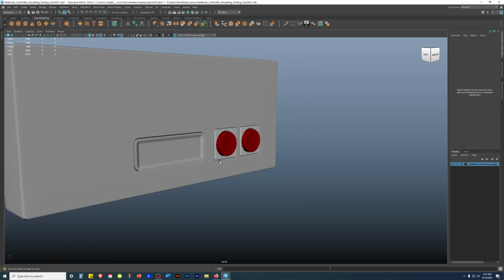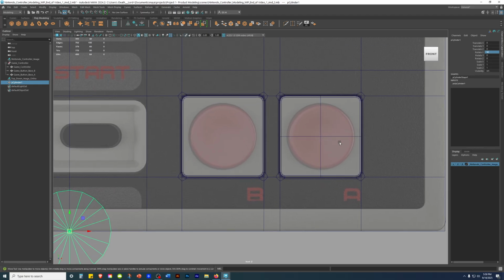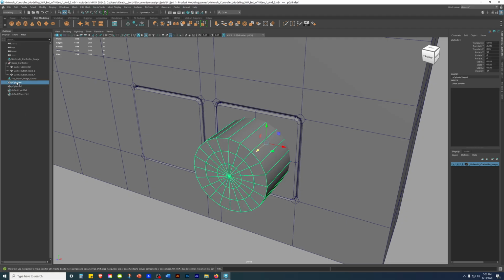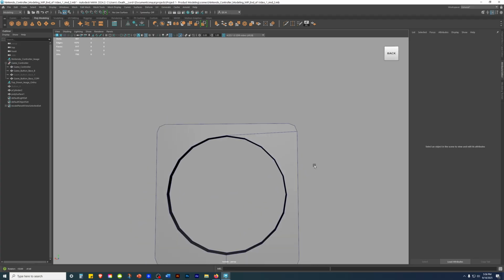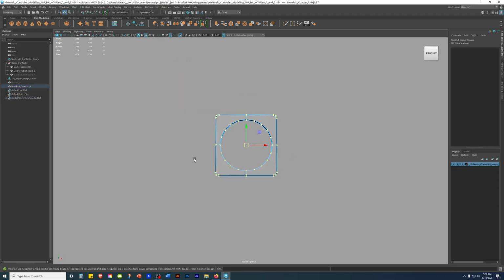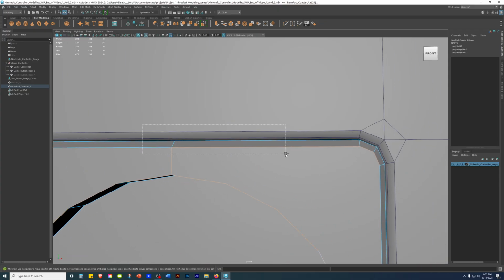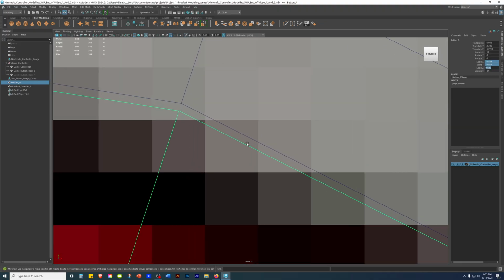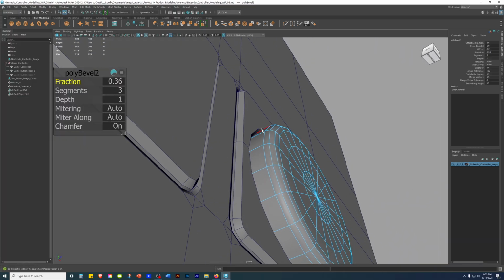Nintendo Controller Modeling 3